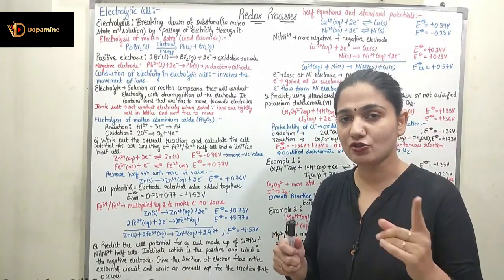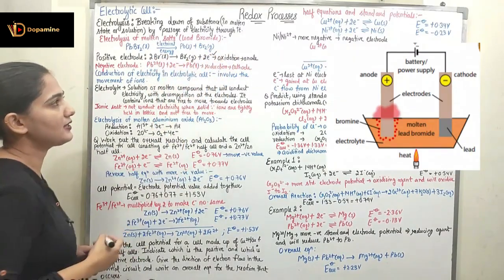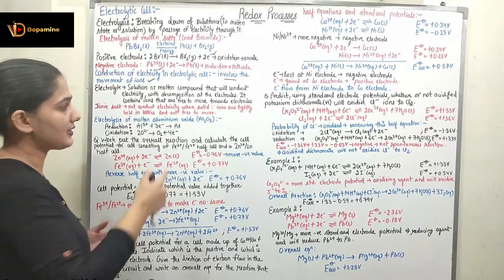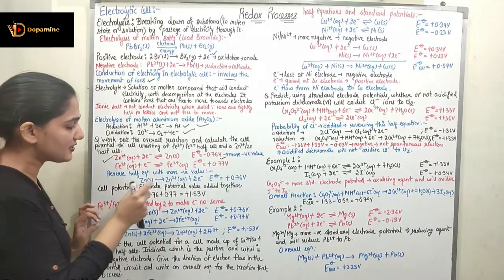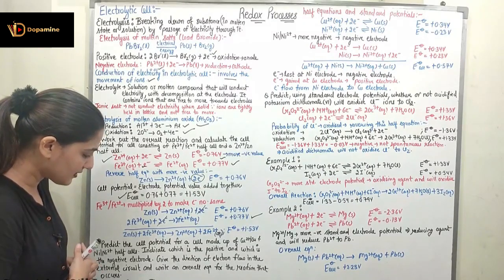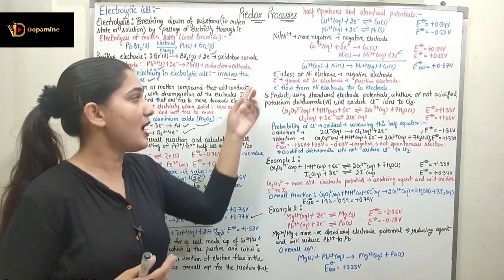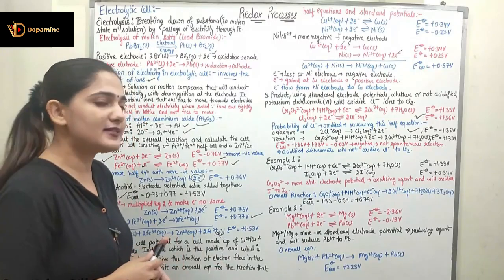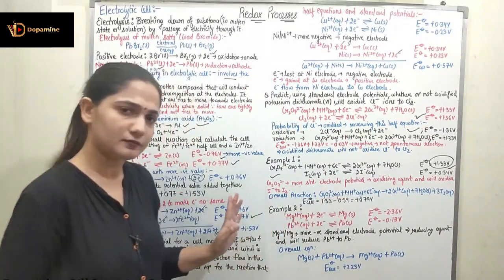Redox Process -3 Electrolytic Cell, Electrolysis Positive & Negative Electrode, Ionic Salt Numerical